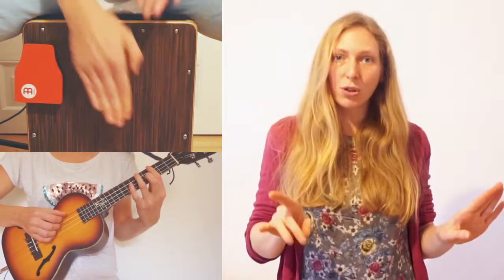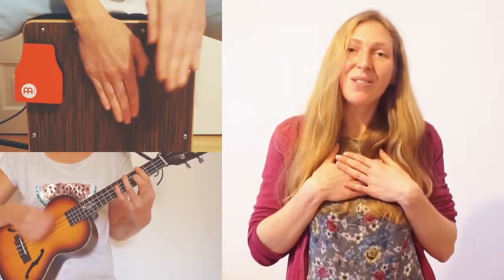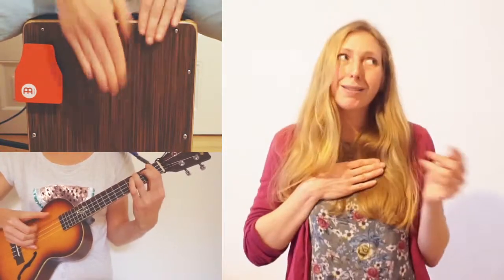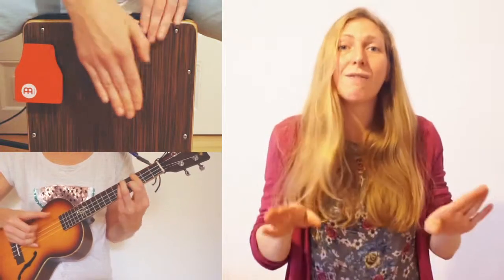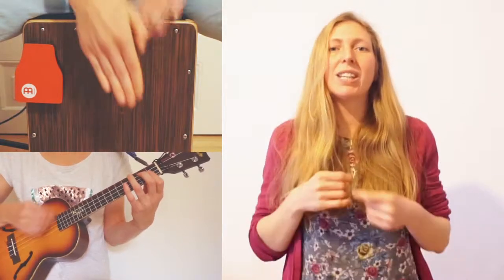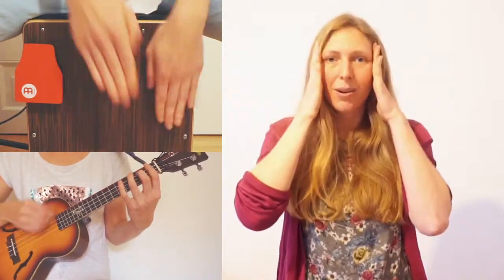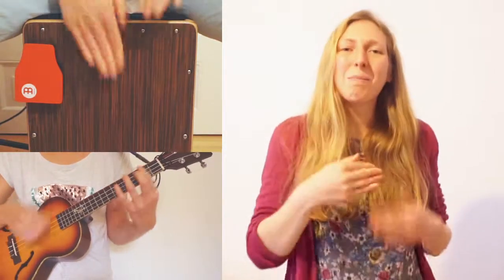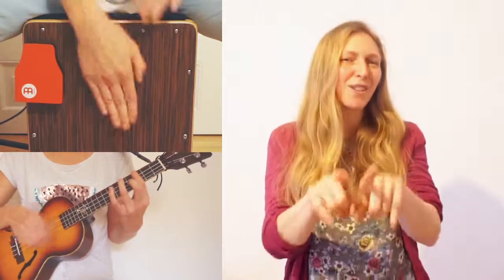Shine - Pentagon (English Ukulele Cover)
An English Ukulele cover of Pentagon's awesome song Shine. Boy, is that song difficult to sing!